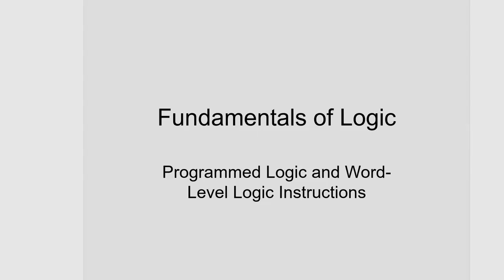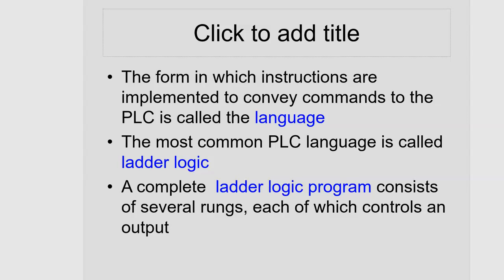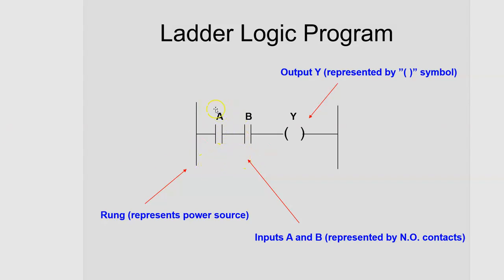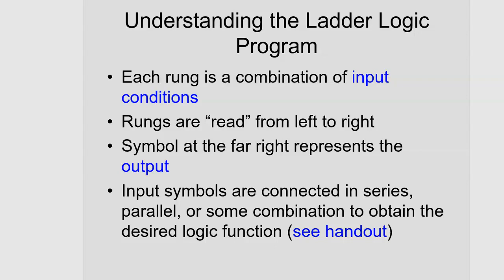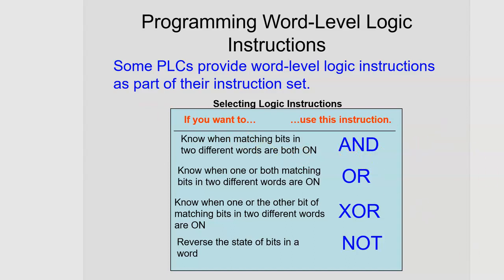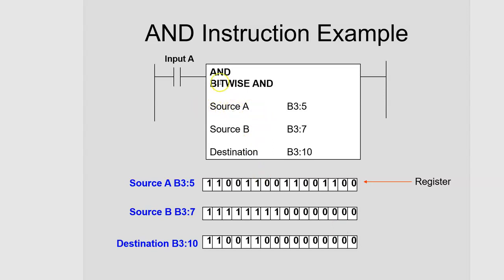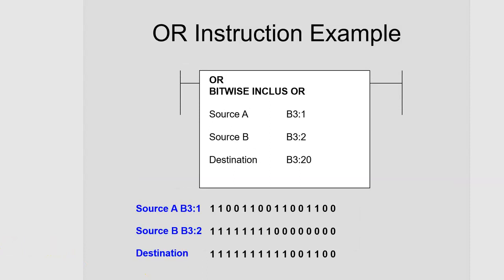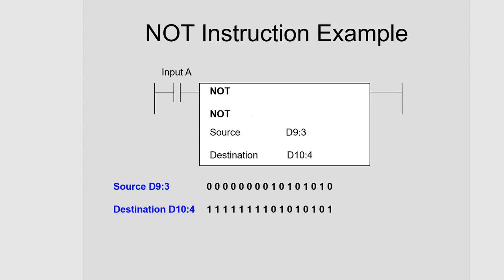Word Level Logic